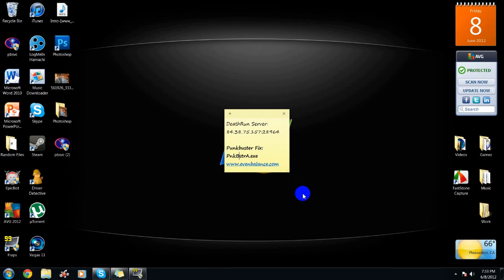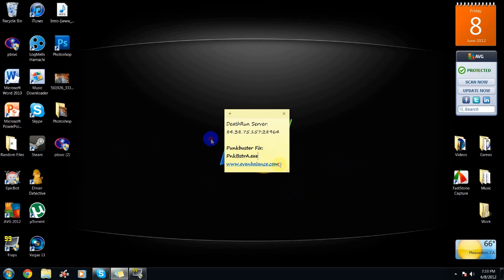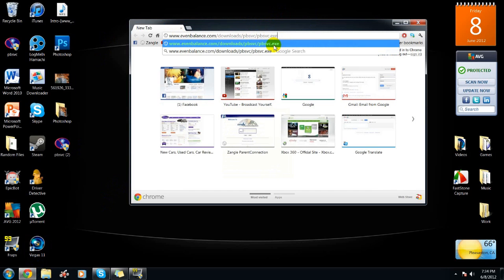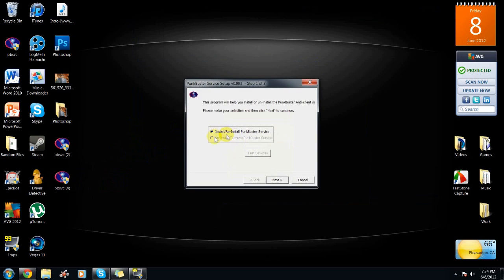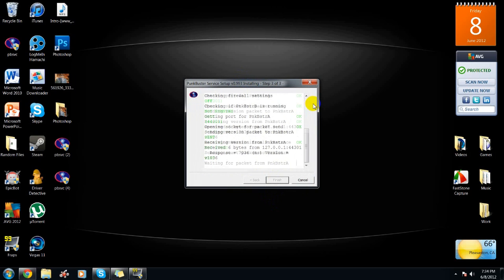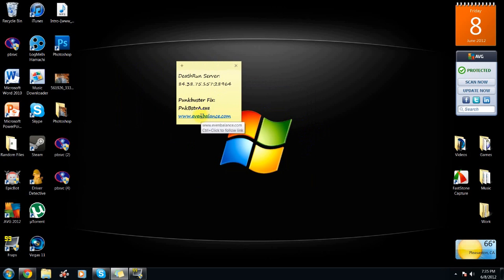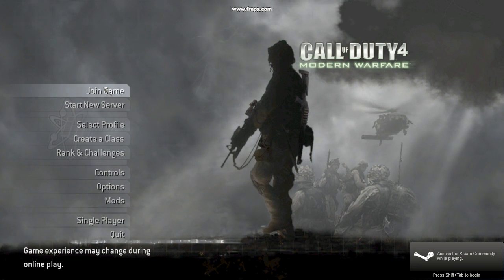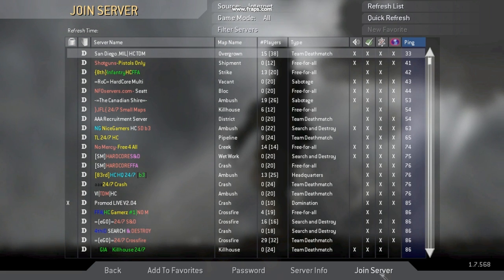Call of Duty 4 PunkBuster Fix [2012] (PnkBstrA.exe)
If you are having problems connecting to Call of Duty 4 online servers due to PunkBuster Problems, this video should help.

Link to download (UPDATED AS OF 4/7/`3)